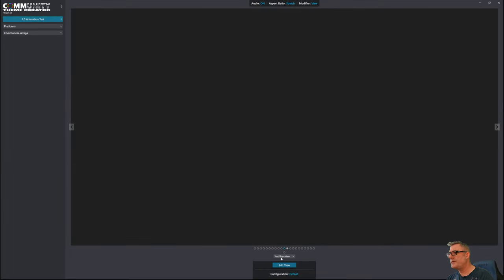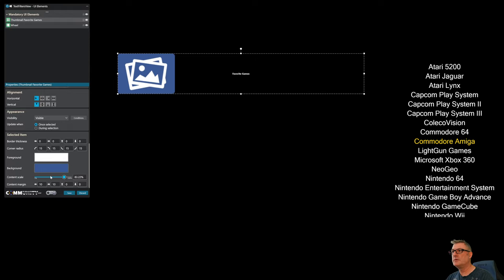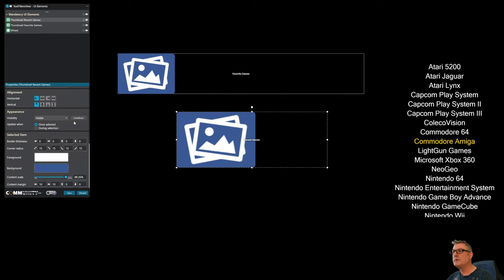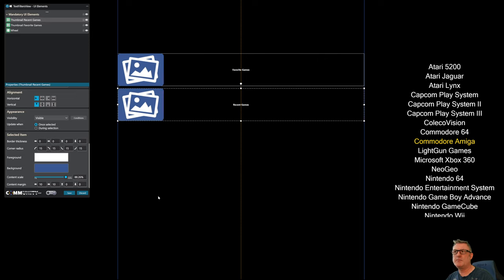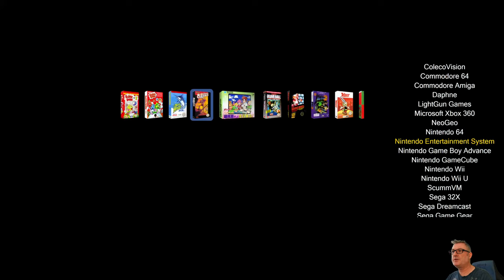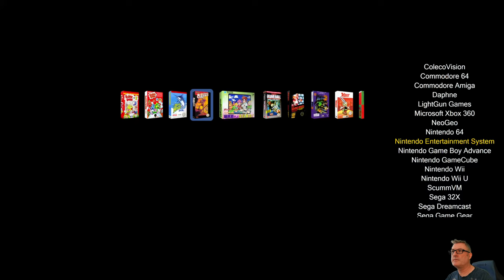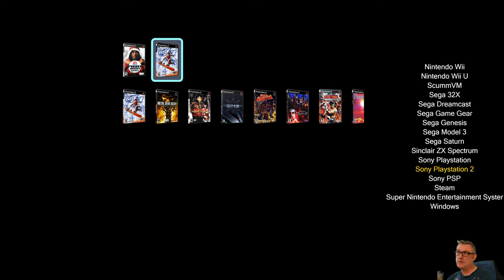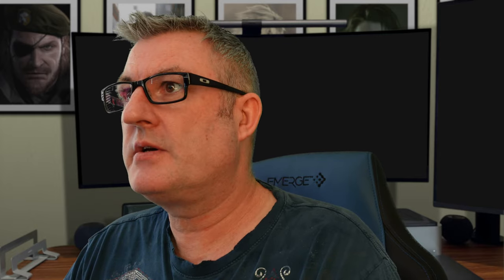COMMUNITY Theme Creator 3.0 - Progress Update 5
Deviated from my planned activities to focus on the Favorite and Recent Thumbnail UI Elements.

These Elements needed an overhaul as there was no visual representation within the Editor, the selected item was being cut off and lastly, if you needed to customize the appearance you would have to do it in native XAML.